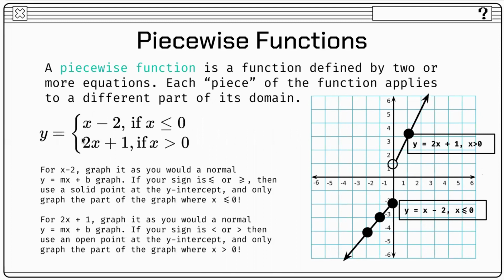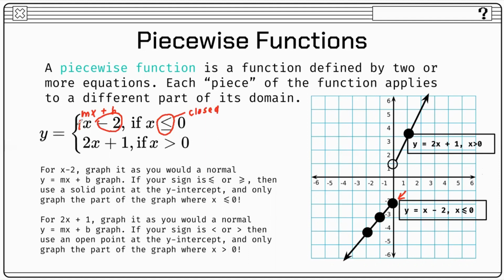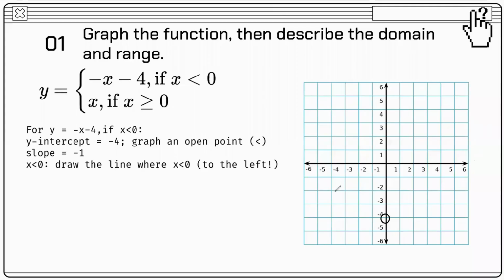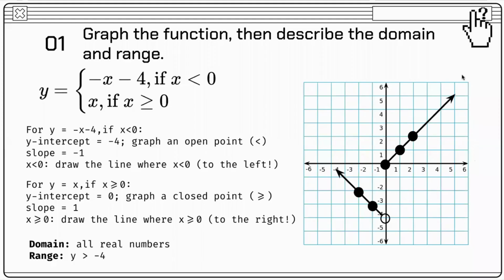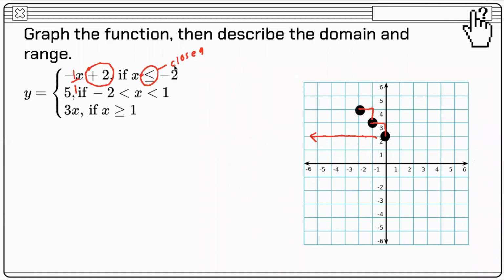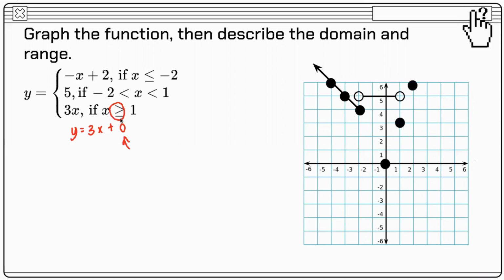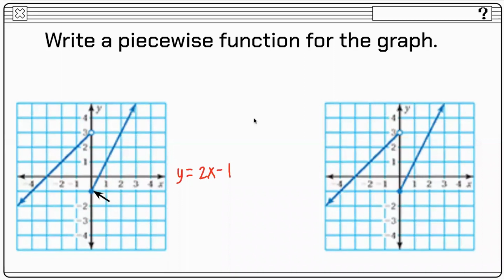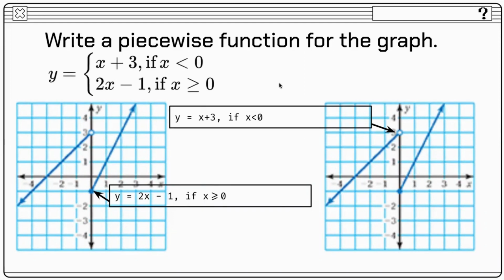5.4 Extension - Piecewise Funcitions